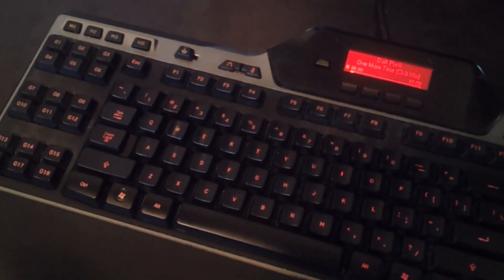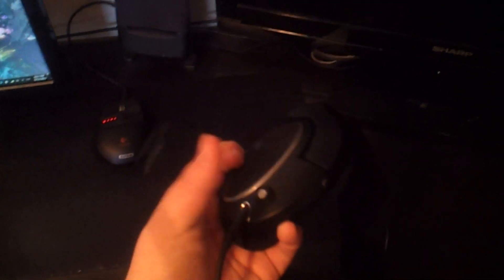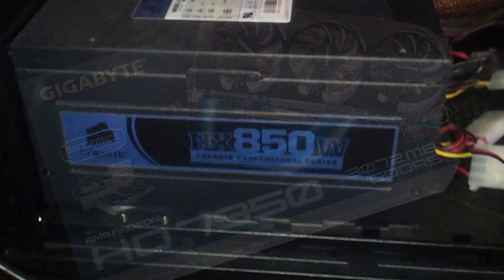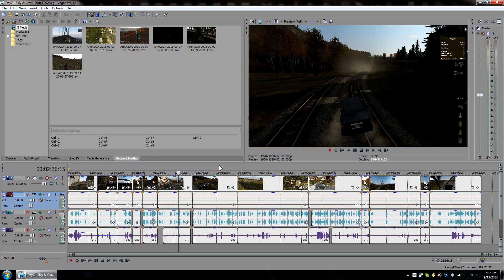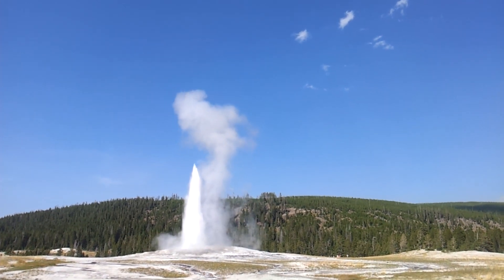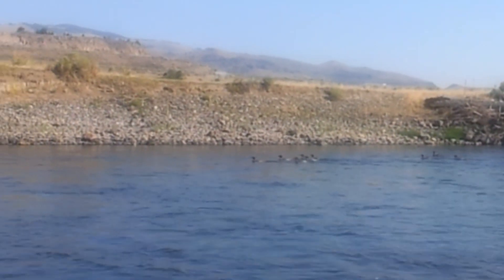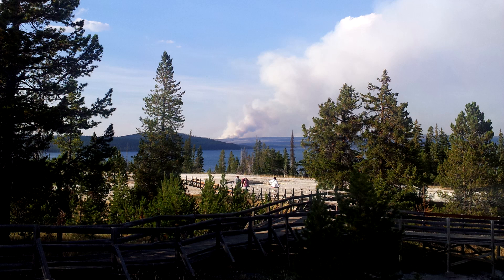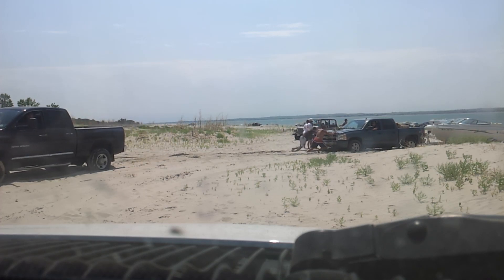Paycer's PC 2.0 & UPDATE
I know I sound a little bored/tired. That's partly just due to how I sound when I normally talk. I have a pretty monotone voice lol

Suggestions and tips regarding my content are always welcome.